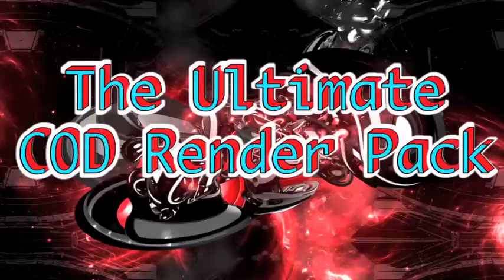The Ultimate COD Render Pack : Guns Perks And Attachments From MW2 And Black Ops : Free Download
The reason that the files say "copy" is because i made duplicates of the files that i had so that I wouldn't lose any. Thanks!
This pack also contains map layouts from Black Ops.